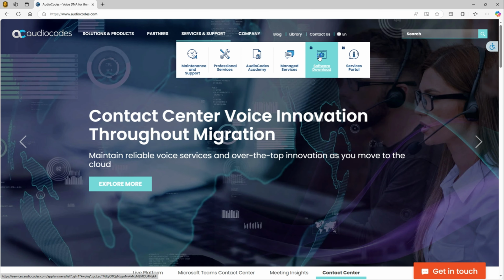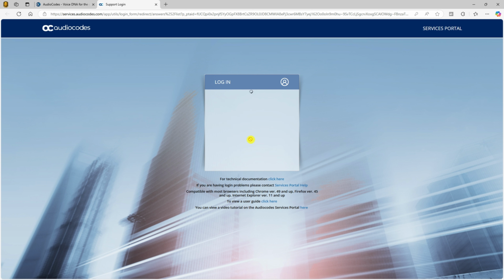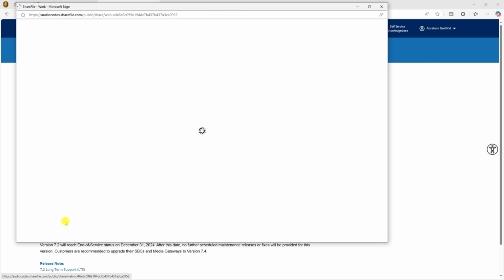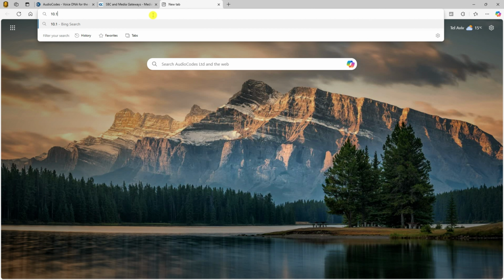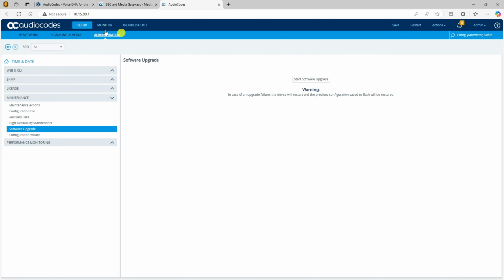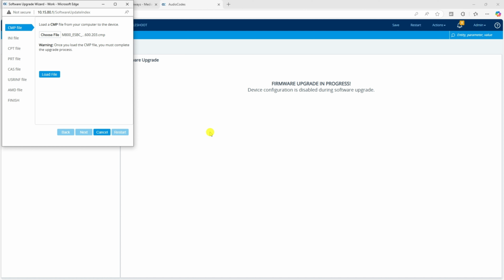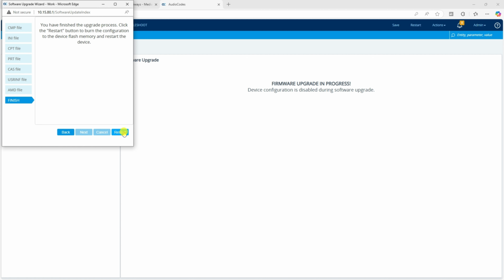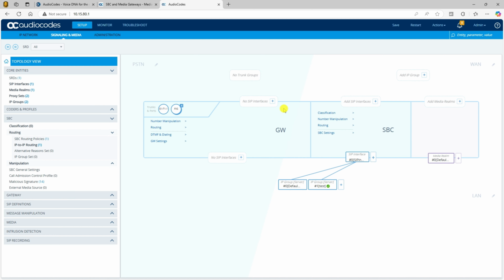Upgrading a Mediant device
This tutorial guides you through upgrading the firmware on AudioCodes Mediant SBCs. Learn how to download the necessary firmware from the AudioCodes website and then perform the upgrade process on your device.